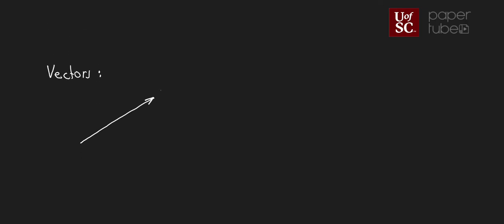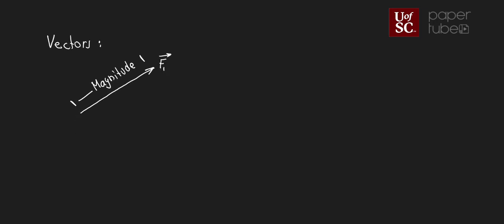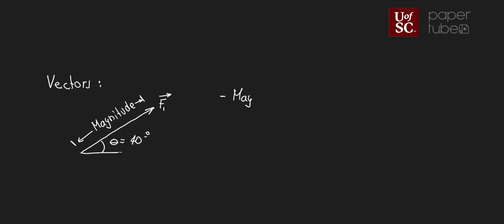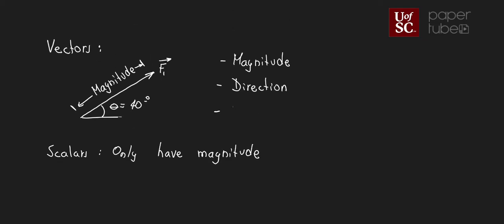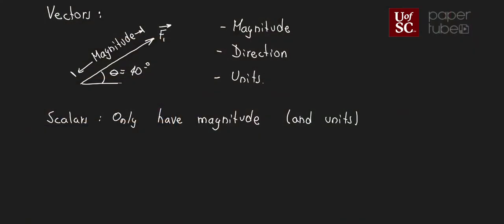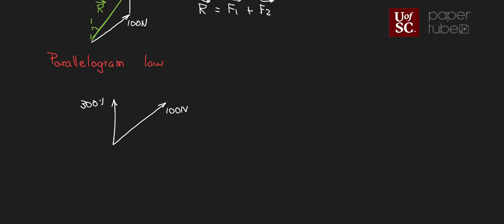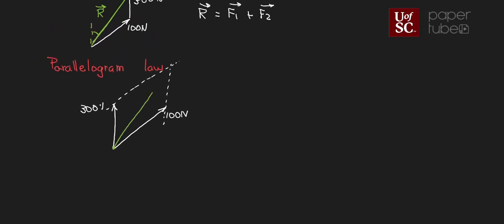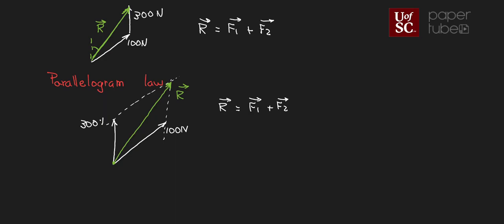Vectors and vector addition: concepts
This video describes the differences between vectors and vector addition and quickly review the concept of the head to tail method and the parallelogram law.  This is all within the context of statics